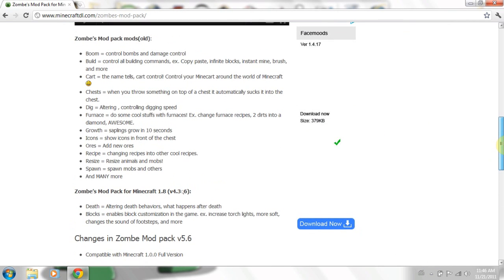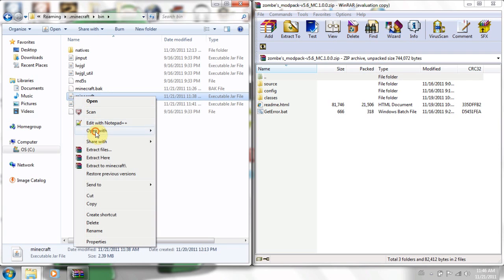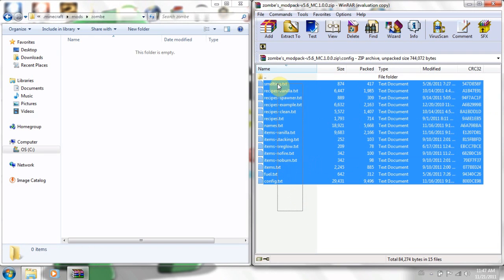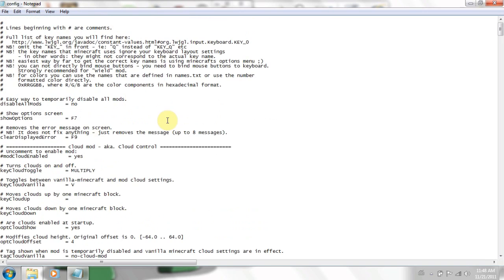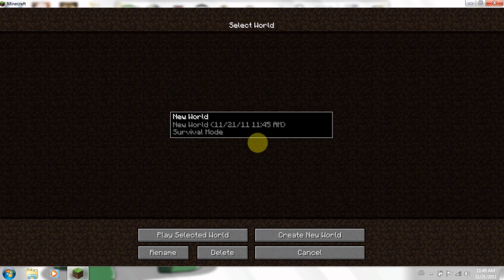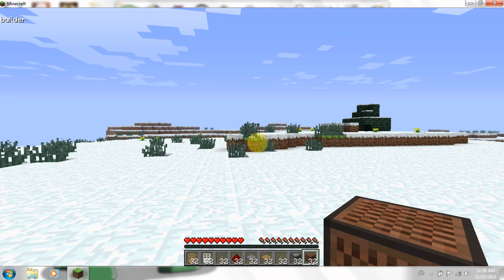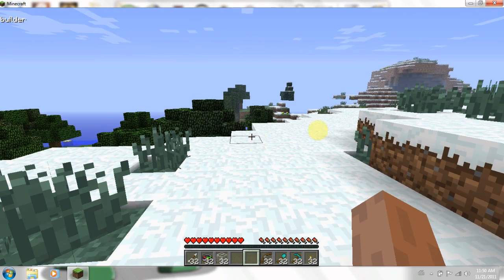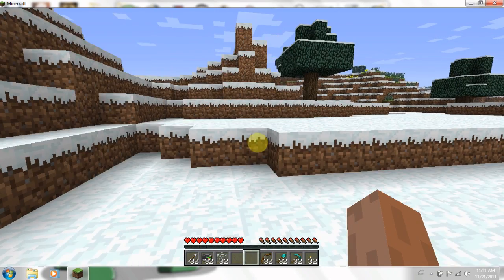How to Install Zombe Mod Pack — Fly Mod and others for Minecraft 1.2.5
As its named as a mod pack. There are many mods inside this mod pack included Fly Mod. Everything will be fine!